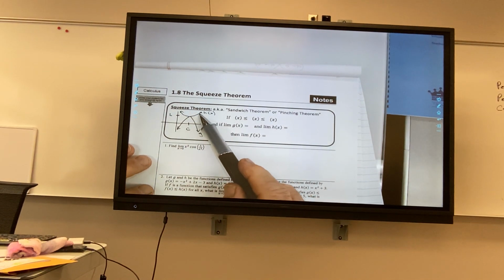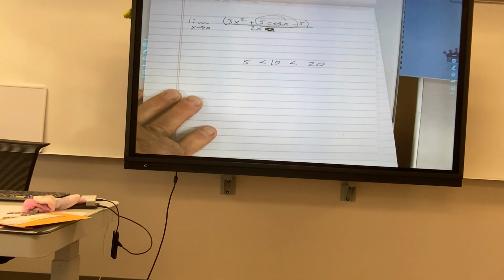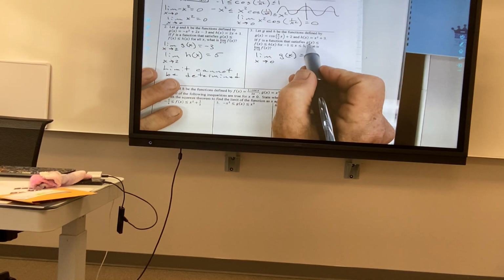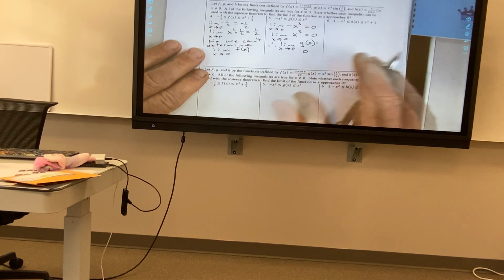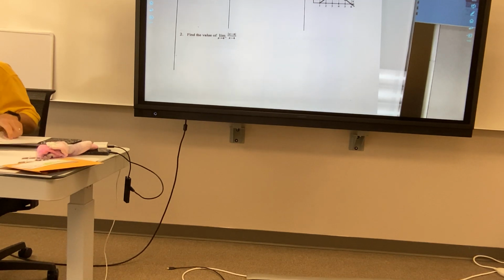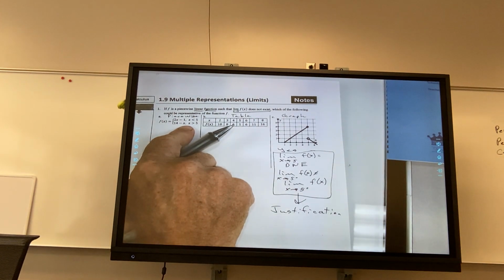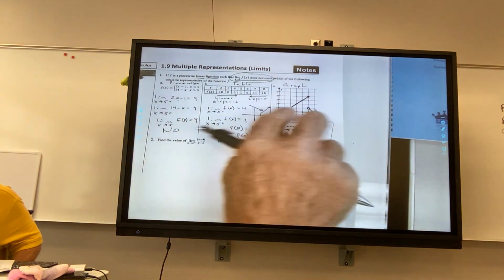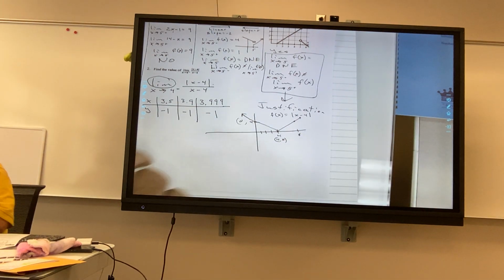9 21 Multiple Representations